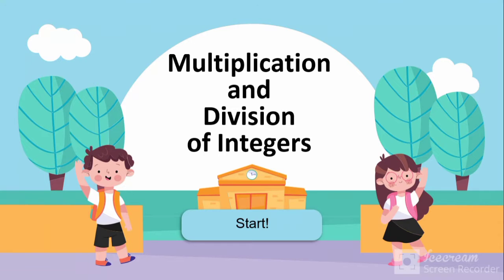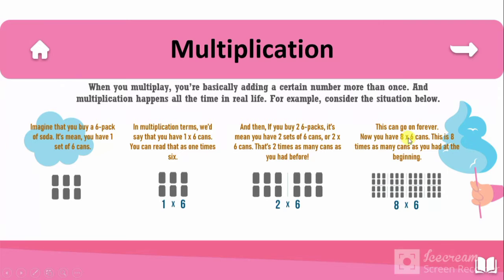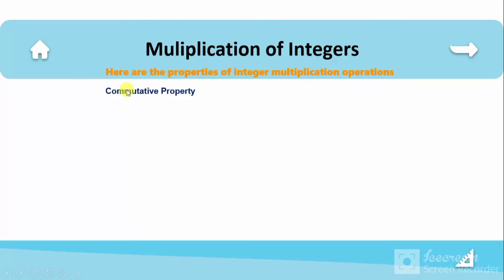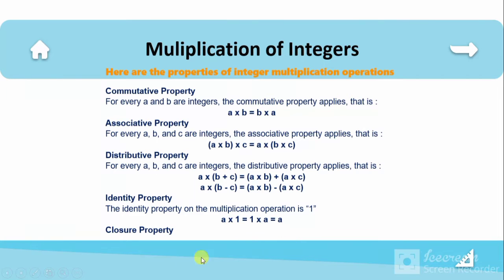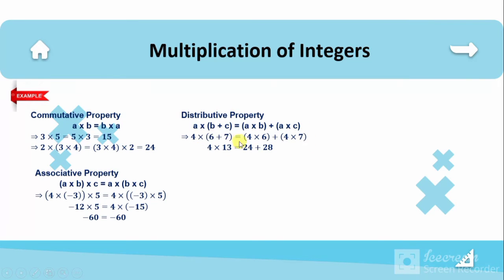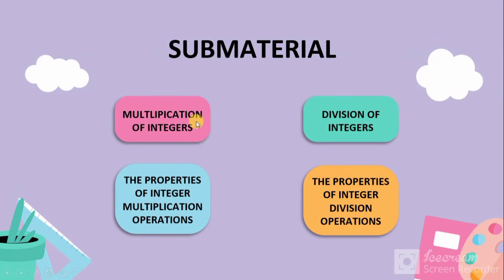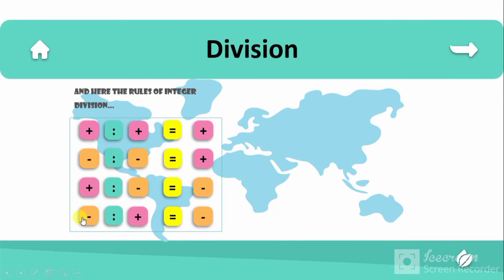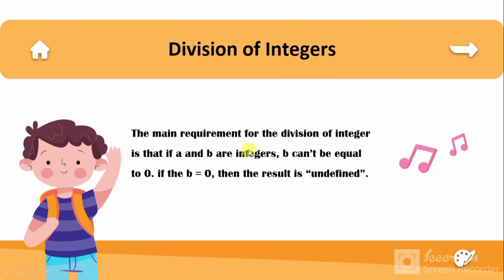Multiplication and Division of Integers | 7th Grade of Junior High School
Nama : Aida Aulia Rahmah
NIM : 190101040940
Dosen Pengampu : Ahmad Wafa Nizami, M.Pd.
Jurusan : Pendidikan Matematika
Fakultas : Tarbiyah dan Keguruan